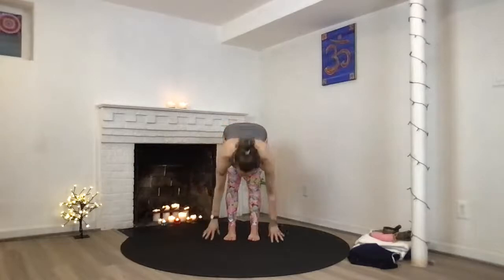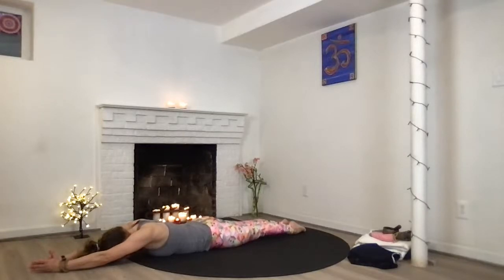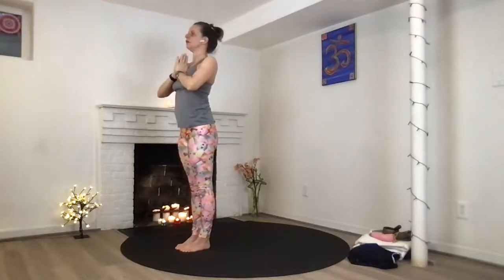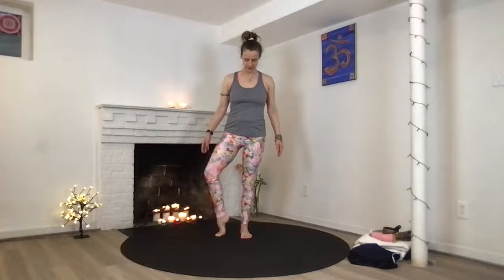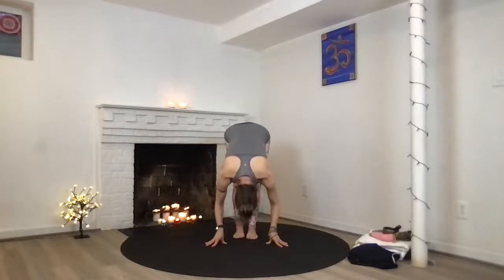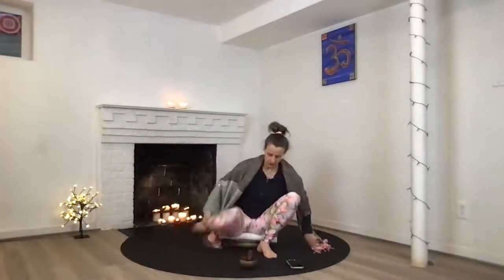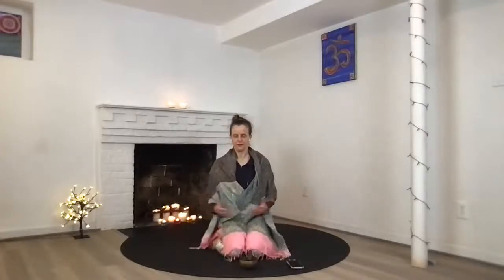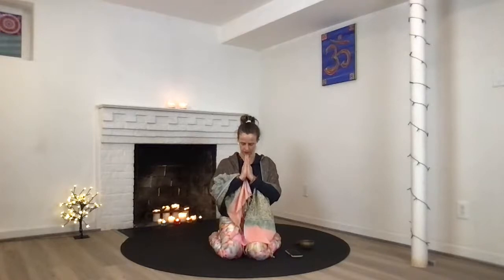28 Days Meditation Challenge, Day 27. with Andrea Kiss